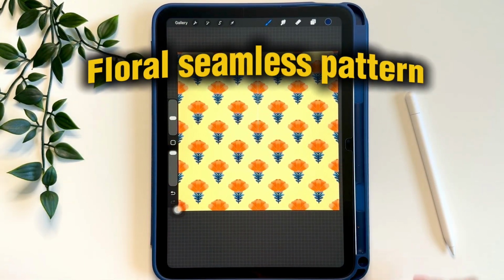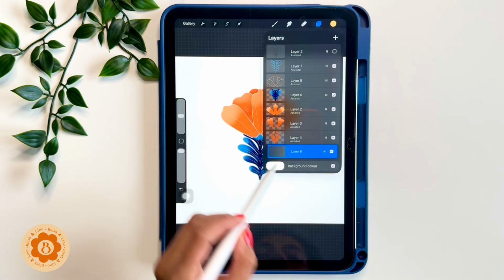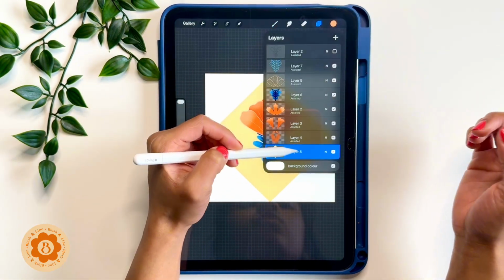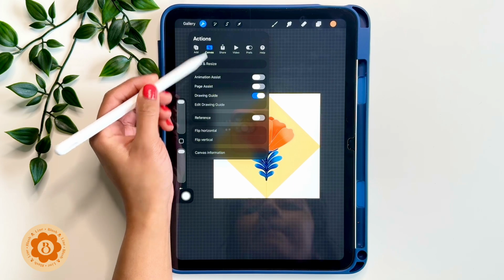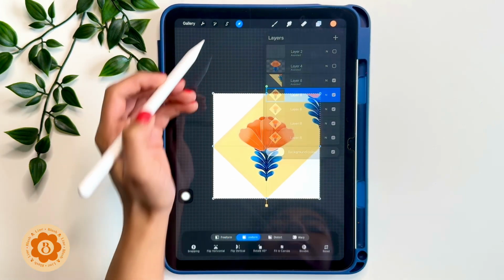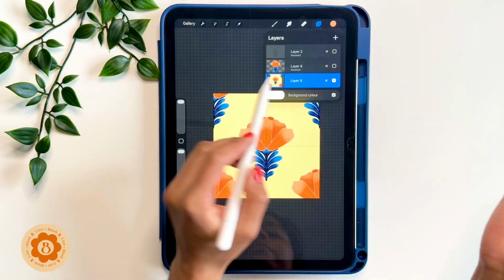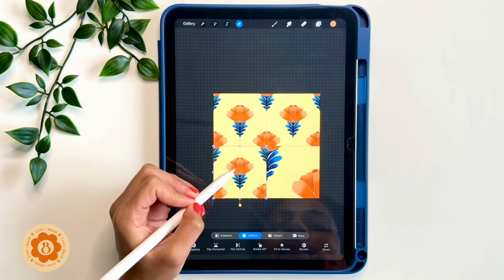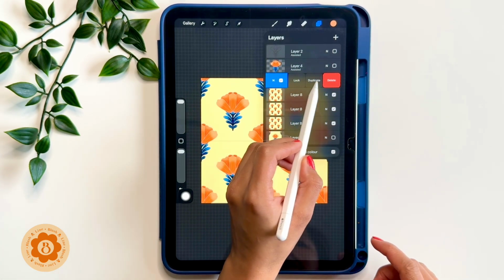Draw once, repeat forever? | FLORAL SEAMLESS PATTERN in procreate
Learn how to create a seamless floral pattern in procreate using a simple repeat pattern method. In this step by step tutorial, I’ll show you how one floral motif arrange into a diamond layout , and transform it into a seamless repeating pattern.

Perfect for beginners interested in surface pattern design, textile design, wallpaper patterns, fabric prints, and digital illustration.

Tools used: iPad• Apple pencil pro• Procreate